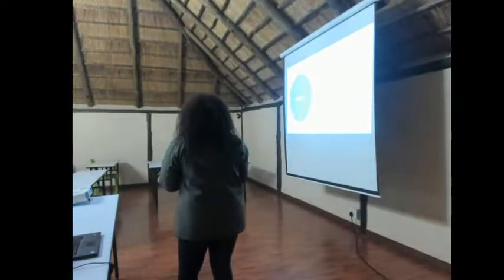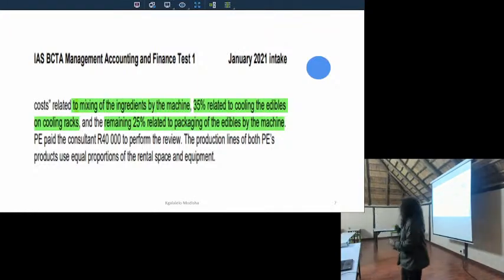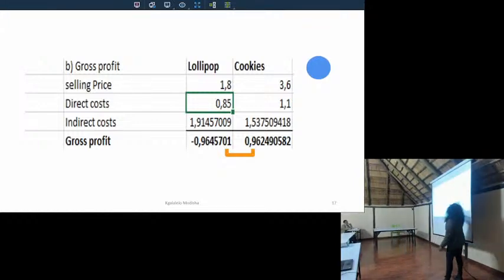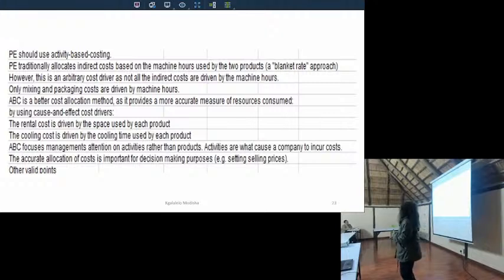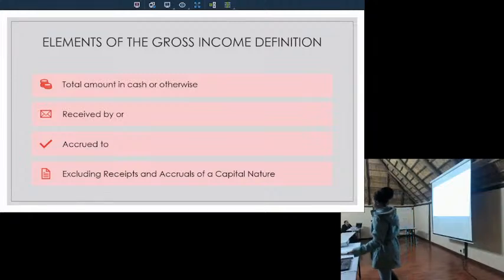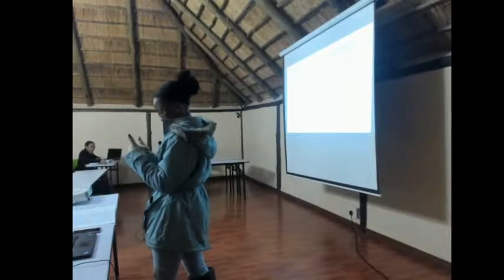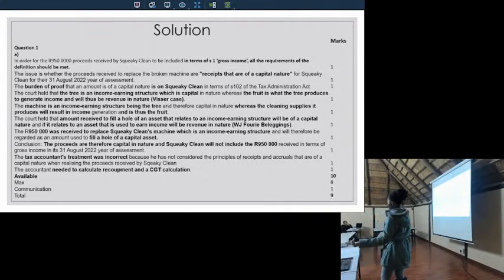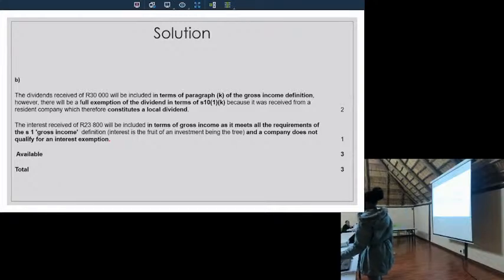IAS Live Stream - Bridging Manfin and Tax 20220712